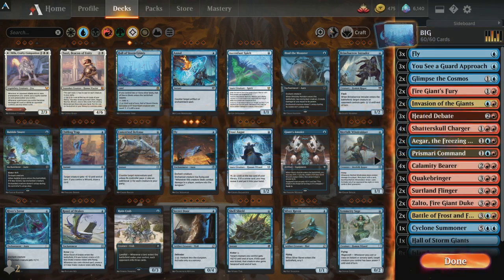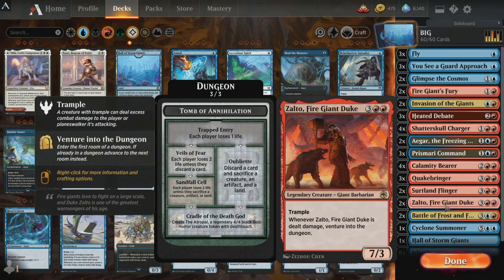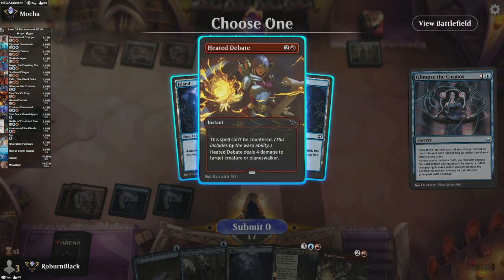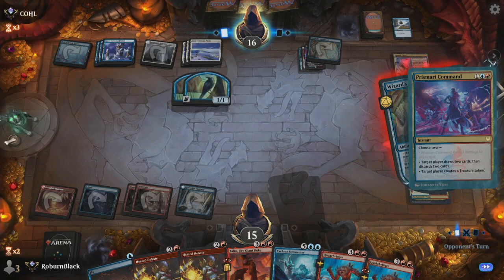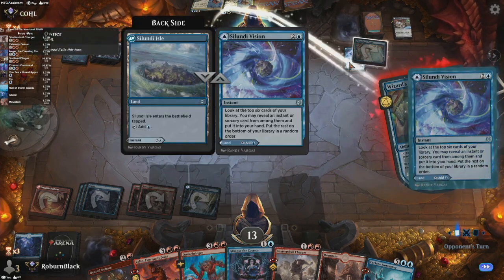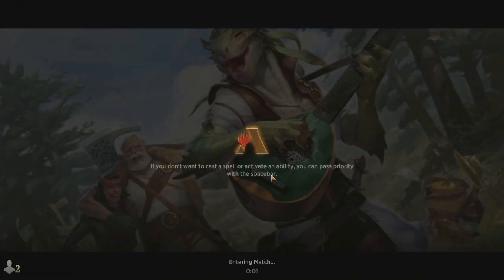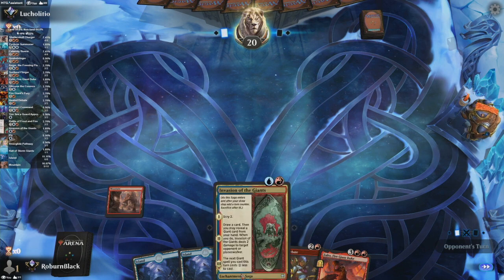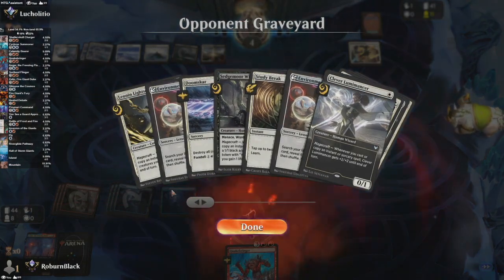Giant's Strength | MTG Arena - Izzet Giant Anti Meta Smash + Learn Forgotten Realms Standard 2022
burn the world with this izzet giatn aggro combo deck that uses prismari tricks to help ramp us to those big boys doing double damage.  This is a stealthy anti-meta deck that is tearing up diamond!

My AetherHub!

Deck
1 Hall of Storm Giants (AFR) 257
4 Calamity Bearer (KHM) 125
8 Island (AFR) 269
3 Quakebringer (KHM) 145
2 Zalto, Fire Giant Duke (AFR) 171
1 Cyclone Summoner (KHM) 52
10 Mountain (AFR) 277
2 Invasion of the Giants (KHM) 215
2 Glimpse the Cosmos (KHM) 60
4 Shatterskull Charger (ZNR) 159
2 Fire Giant's Fury (KHM) 389
3 Fly (AFR) 59
2 Battle of Frost and Fire (KHM) 204
2 Aegar, the Freezing Flame (KHM) 200
3 Riverglide Pathway (ZNR) 264
2 Surtland Flinger (KHM) 377
3 Heated Debate (STX) 106
3 Prismari Command (STX) 214
3 You See a Guard Approach (AFR) 85